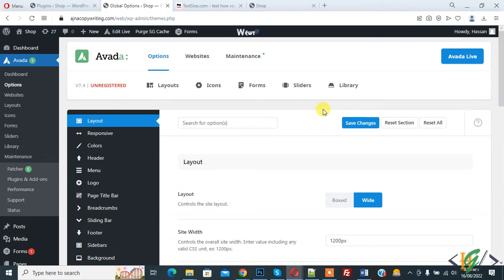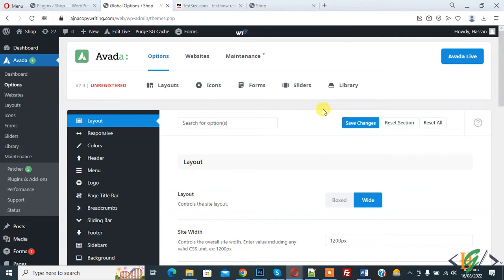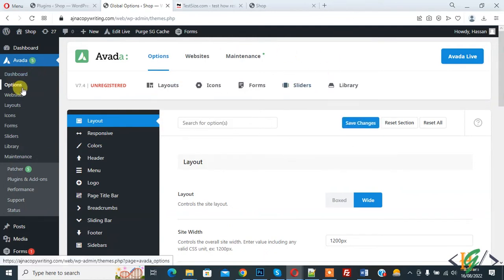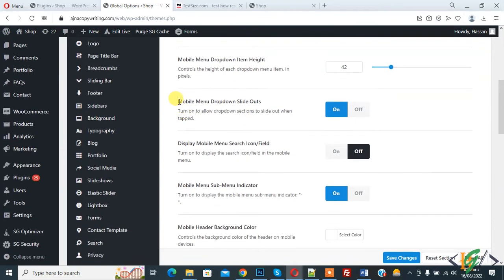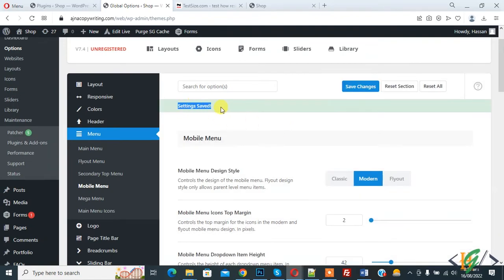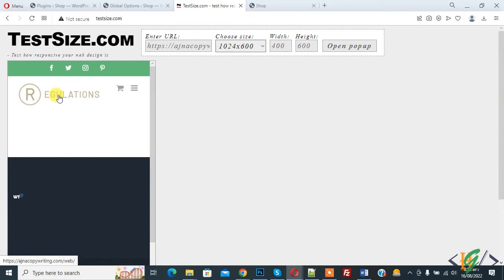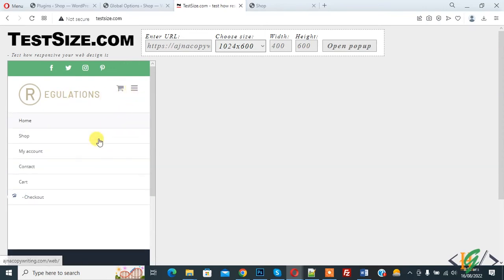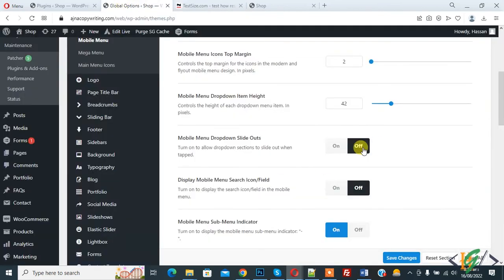How to Automatically Expand Sub-Menus Items on Mobile in Avada Theme WordPress | Dropdown Slide Outs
In this wordpress tutorial for beginners you will learn how to make mobile submenus expended or open by default in avada theme in wordpress website. By disabling option in avada mobile menu dropdown / submenu sections to slide out when tapped.